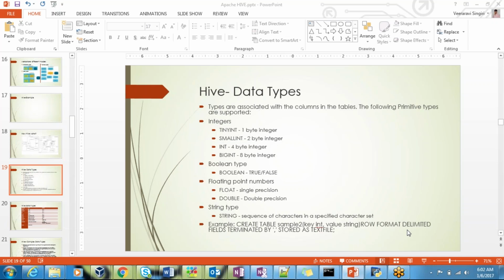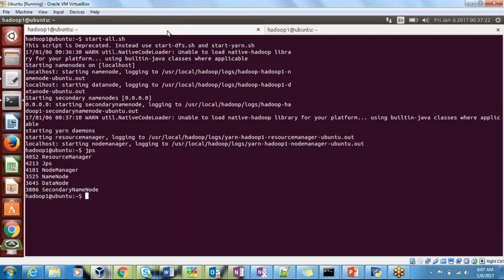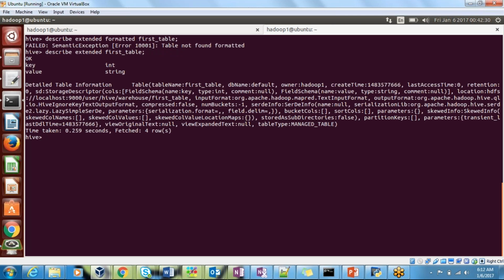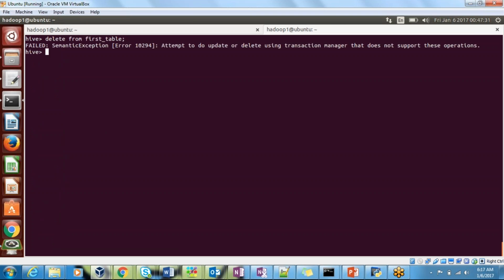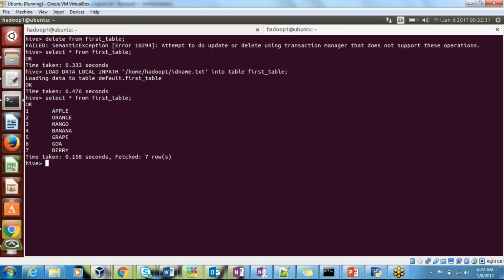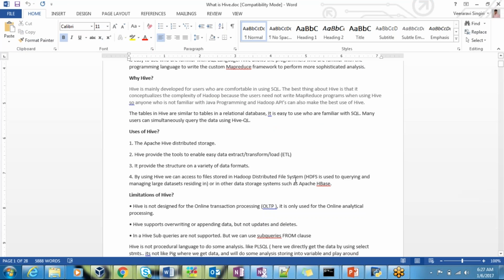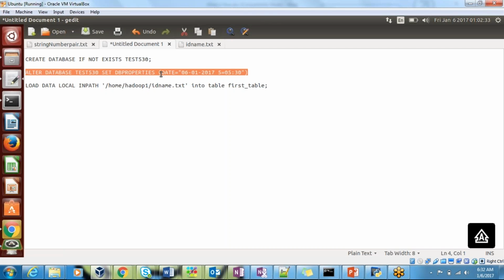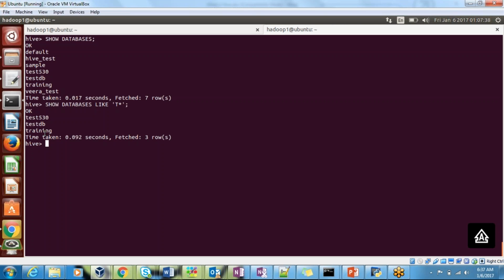HIVE DATATYPES CREATING TABLE 3